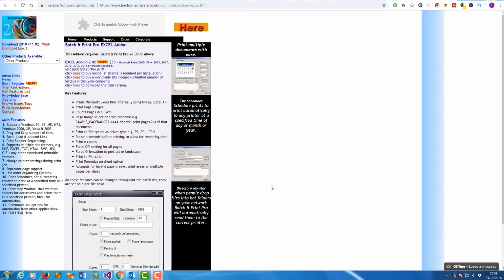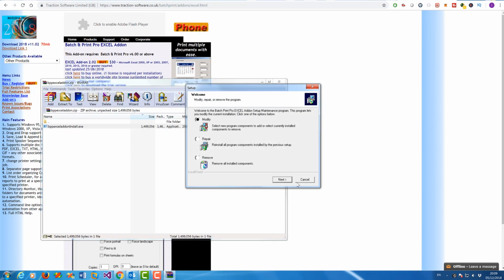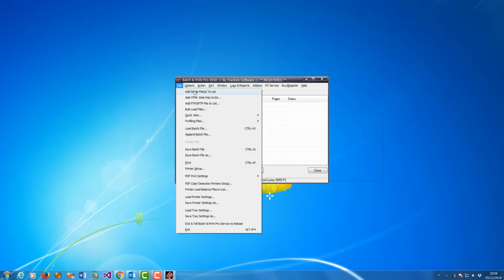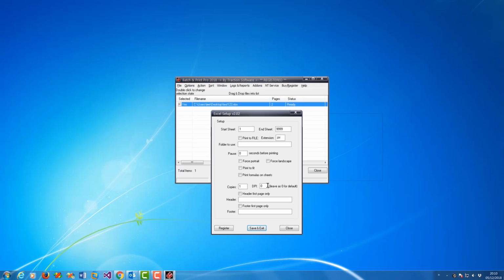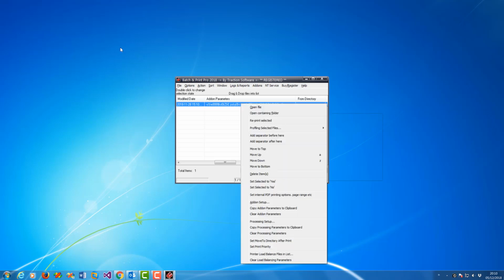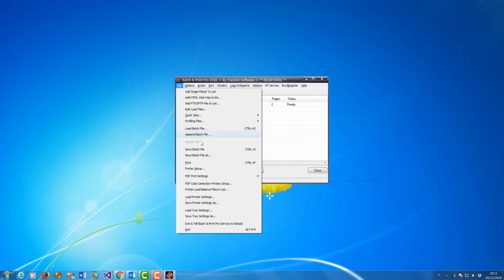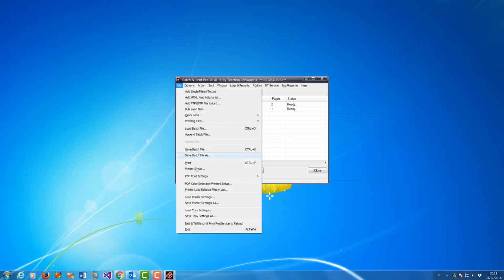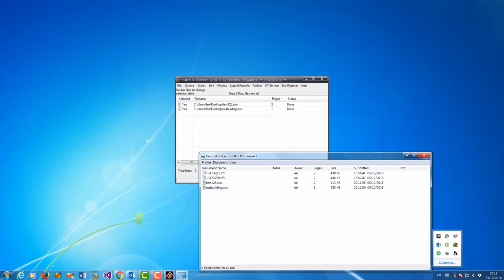How to use the Excel Addon in Batch And Print Pro - Full Guide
Print all sheets, headers, footers in batch with this handy addon.